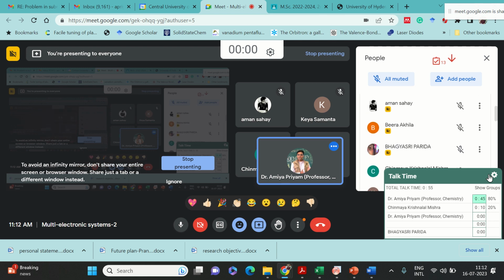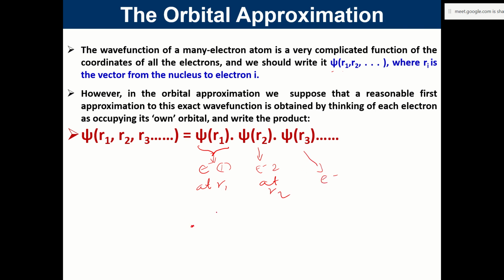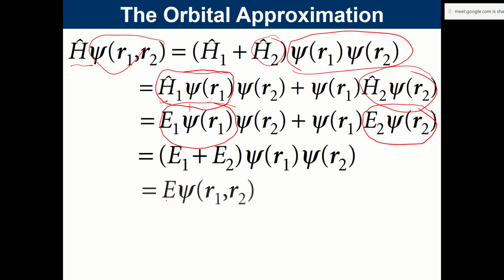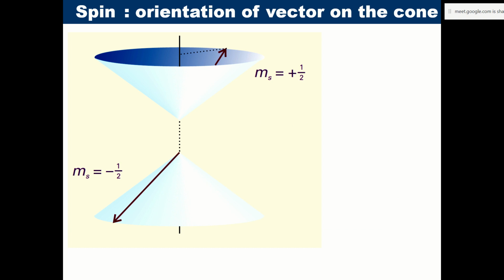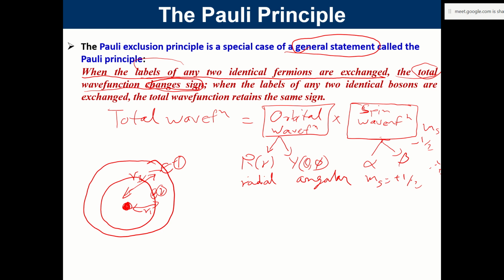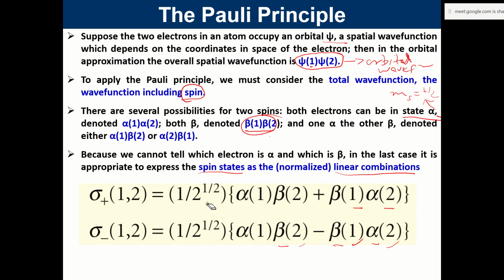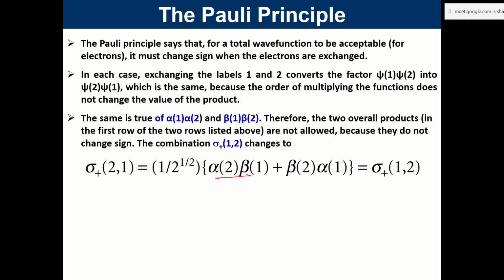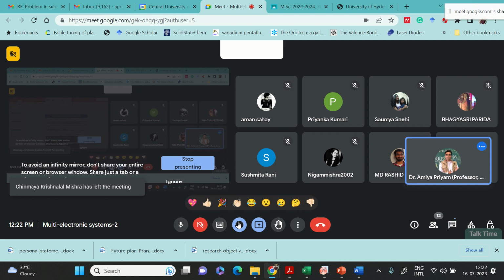Multi Electronic system 1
This is my first lecture on Multi-electronic systems. The orbital approximation is the technique used for describing such systems.  The total wavefunction comprises of two parts, orbital wavefunction and spin wavefunction. This wavefunction has to be antisymmetric for a fermion, such as an electron.